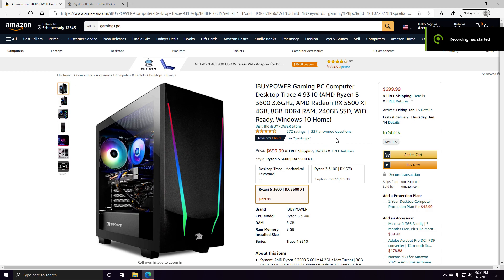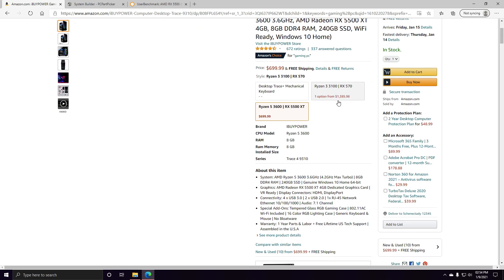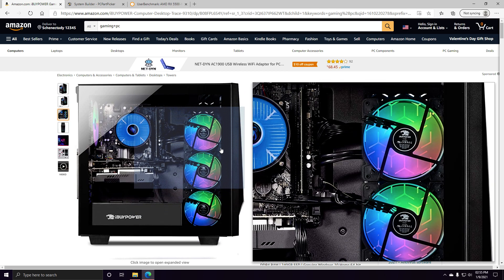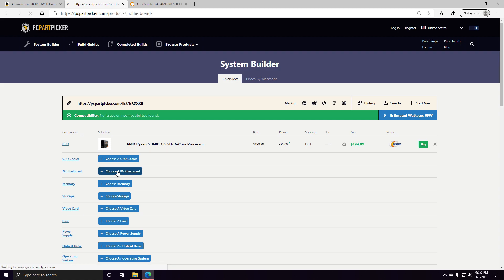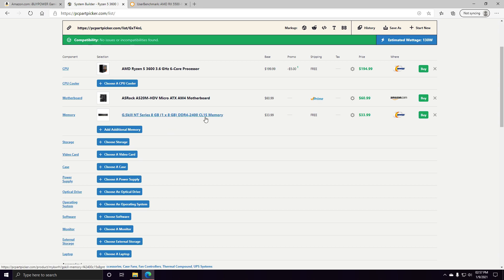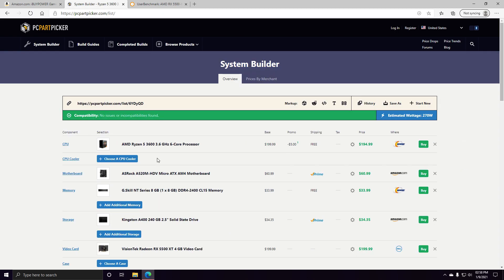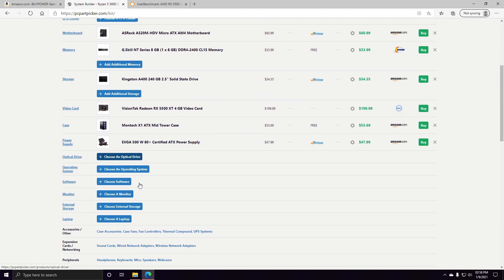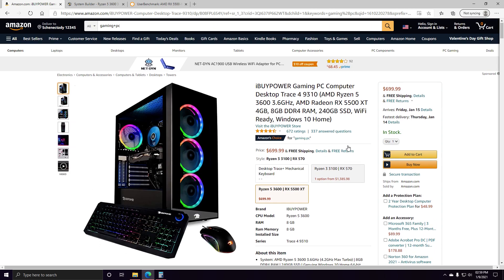iBUYPOWER Gaming PC Desktop Trace 4 9310 (AMD Ryzen 5 3600 3.6GHz, AMD Radeon RX 5500 XT ($699)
iBUYPOWER Gaming PC Computer Desktop Trace 4 9310 (AMD Ryzen 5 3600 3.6GHz, AMD Radeon RX 5500 XT 4GB, 8GB DDR4 RAM, 240GB SSD, WiFi Ready, Windows 10 Home)